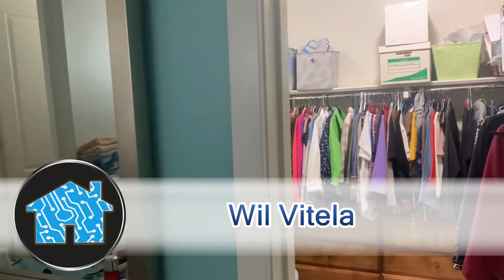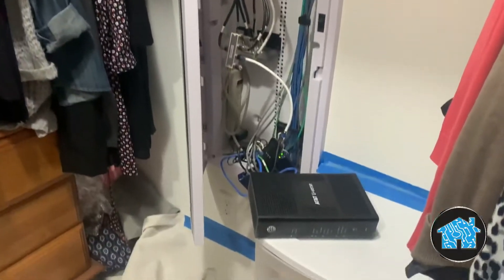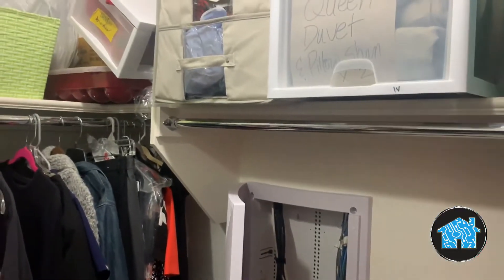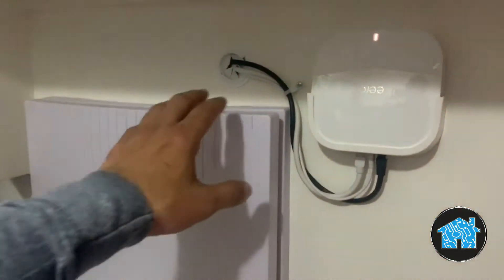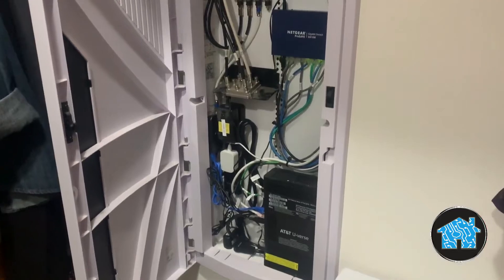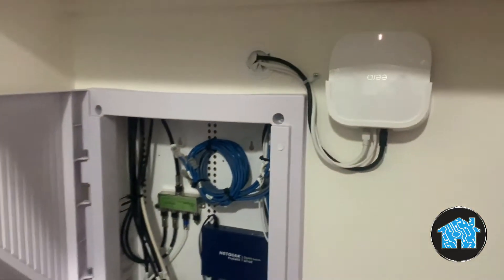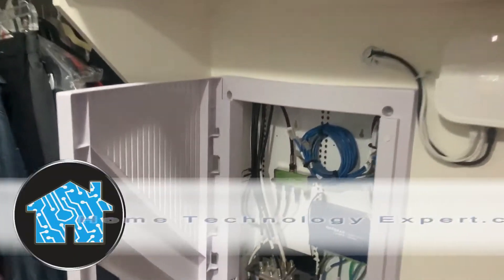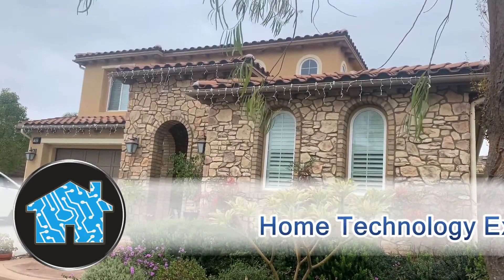eero pro Wi Fi 6 Mesh Internet install project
Wi Fi Internet clean up and upgrade in this home by Home Technology Expert. I installed a hardwired eero pro wi fi 6 mesh internet network for reliable blazing speeds with ATT Fiber Gig service.

Since 1992, Home Technology Expert offers design, sales, and installation of eero pro Wi Fi Internet, Ring Cameras and Alarm, TV and Sonos Audio with hidden wires, and Alexa Smart Home Automation to control your home from your iPhone or your voice whether you are home or not.